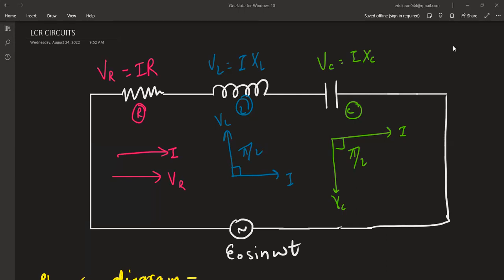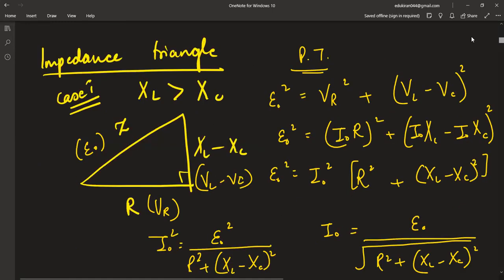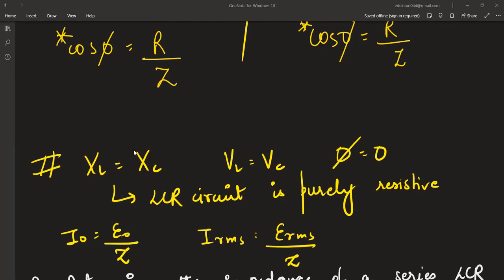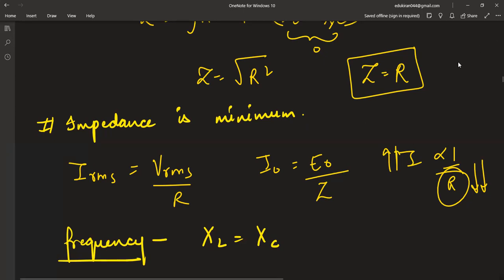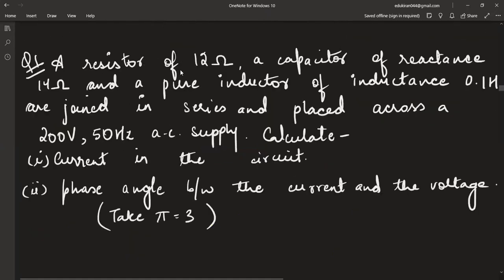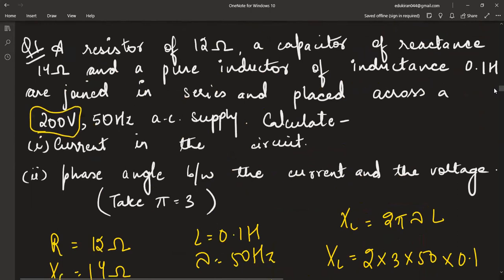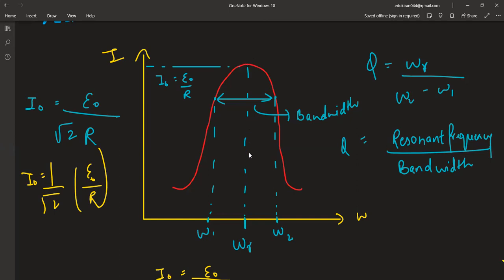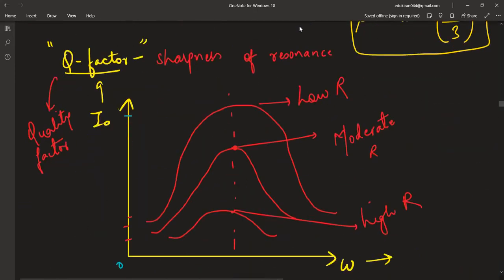Learnivio | AC Voltage Applied to a Series LCR | Alternating Currents | Lect 12th P2 04-12-2023